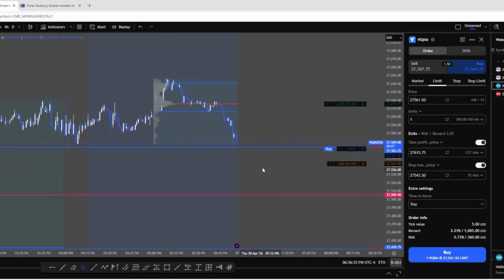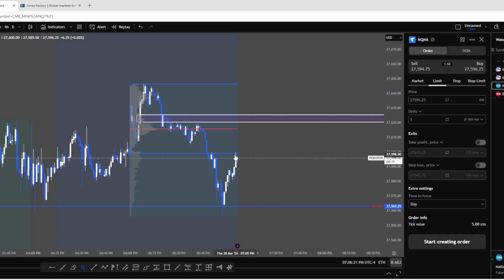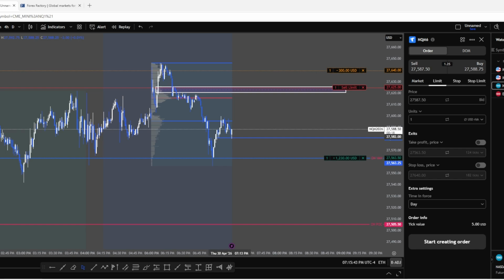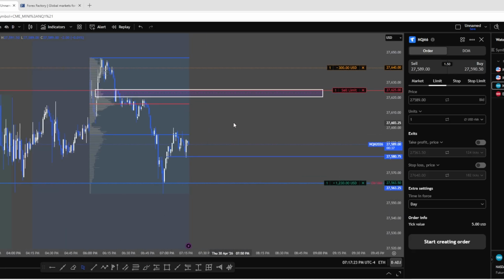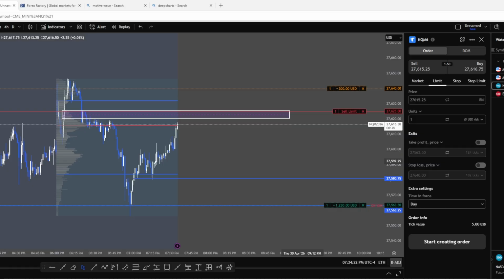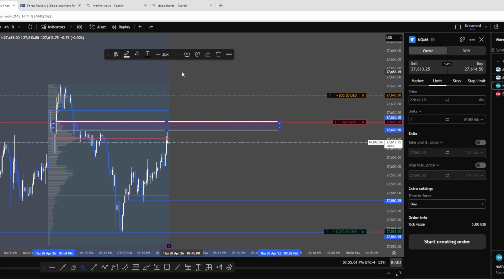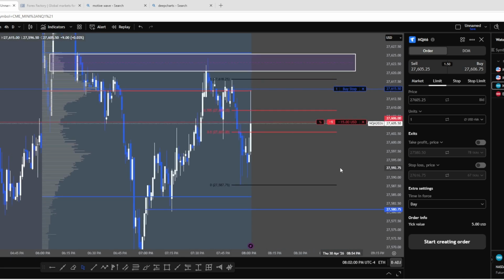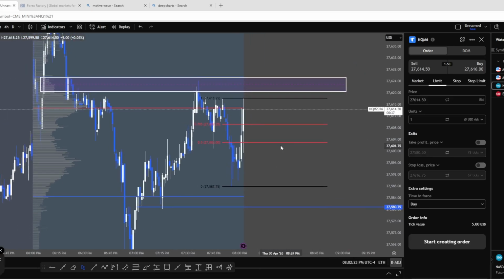Trade The Nasdaq Futures with me ASIA SESSION